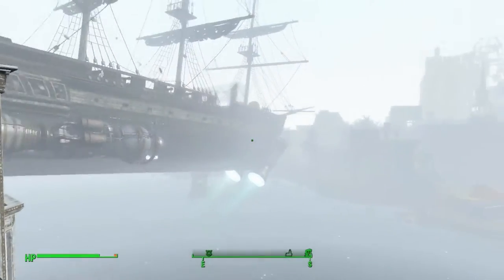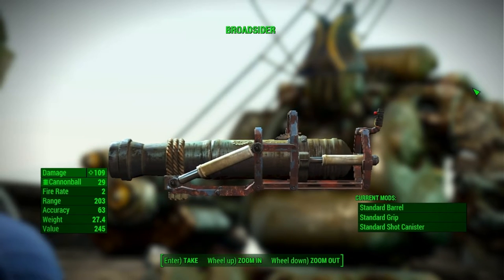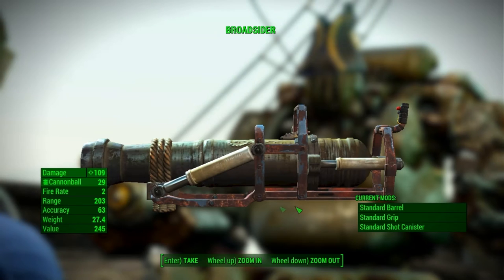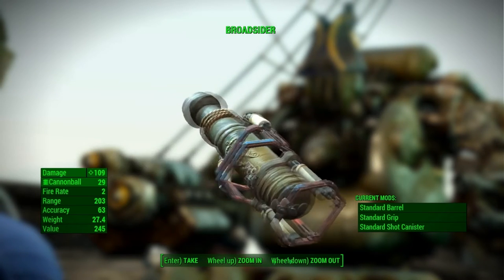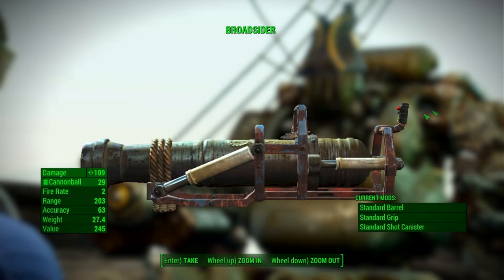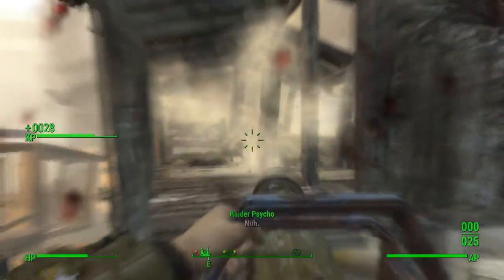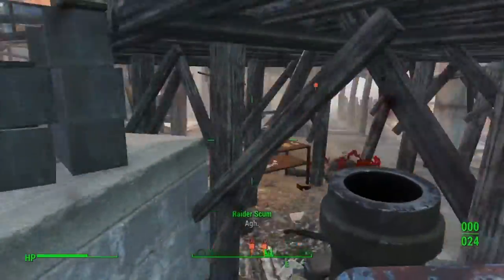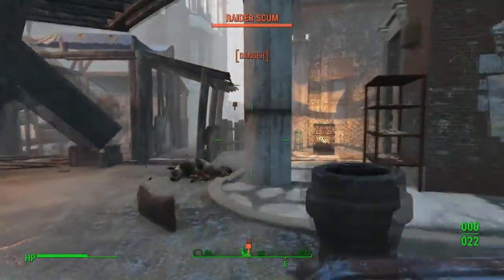BROADSIDER! Fallout 4 Unique Weapons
The Broadsider is a unique cannon in Fallout 4.